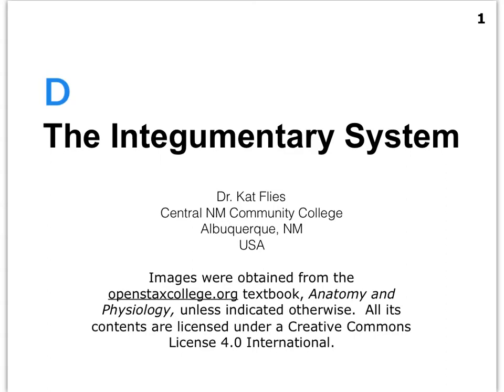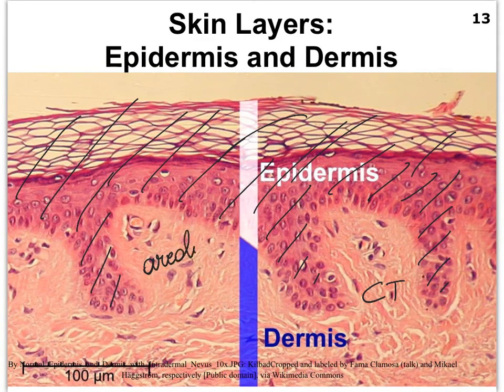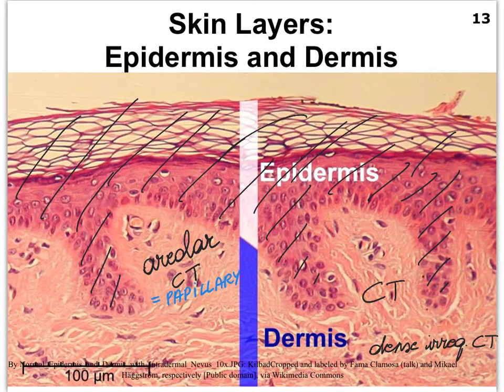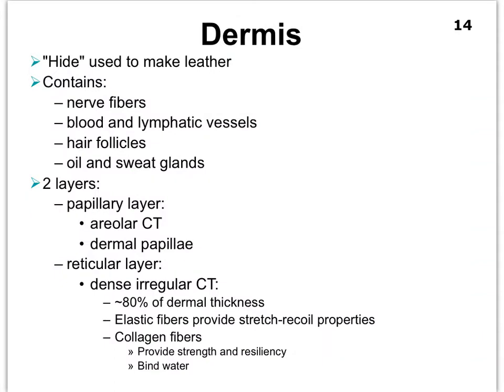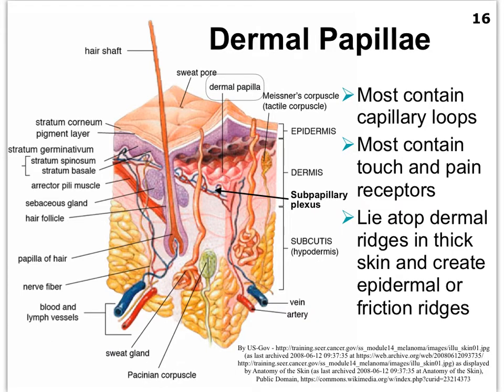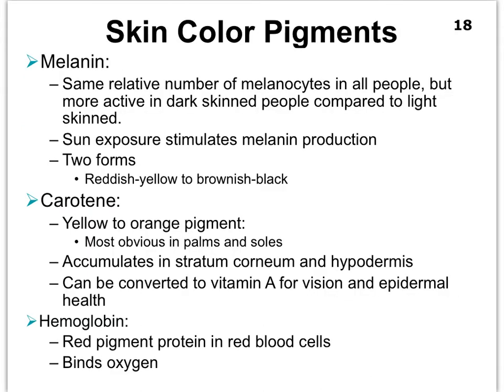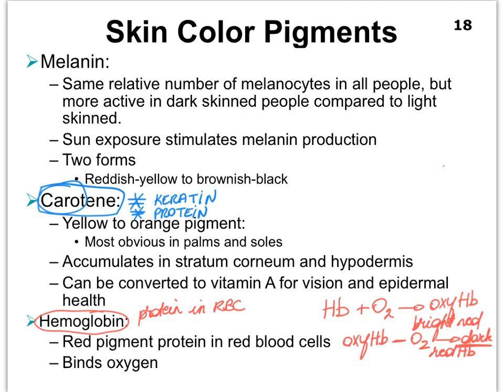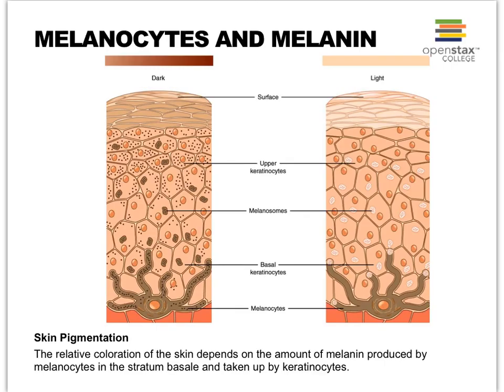05D Integumentary System Dermis